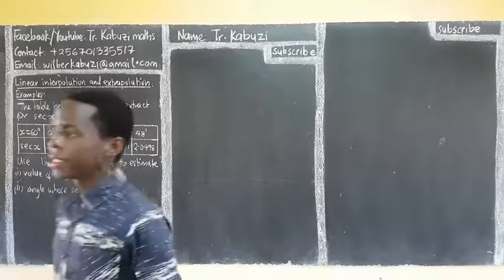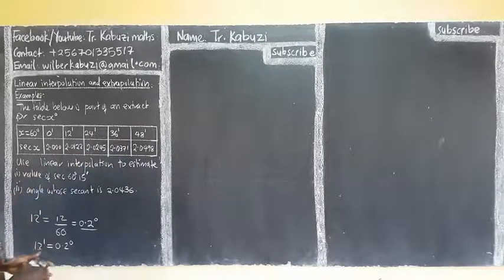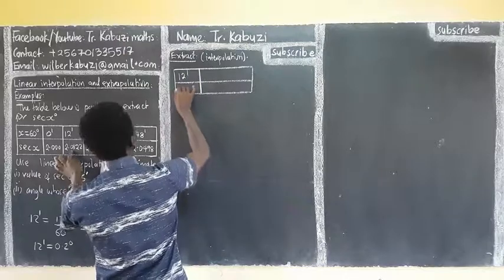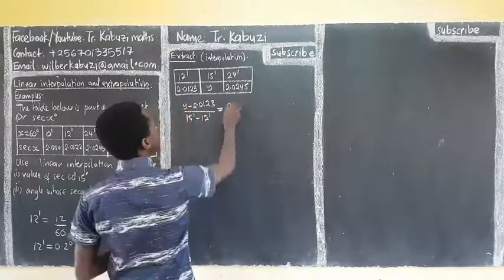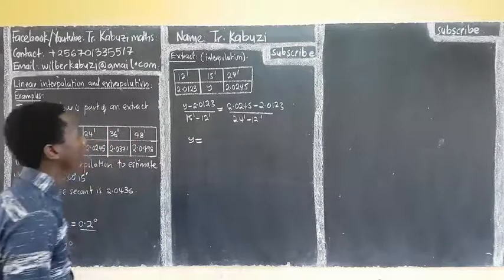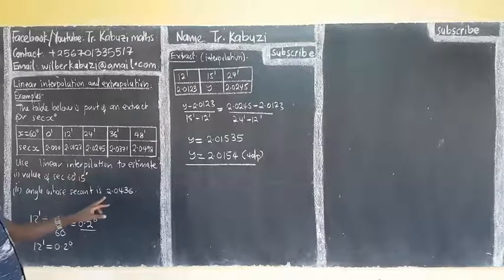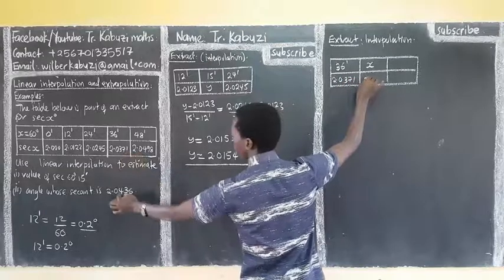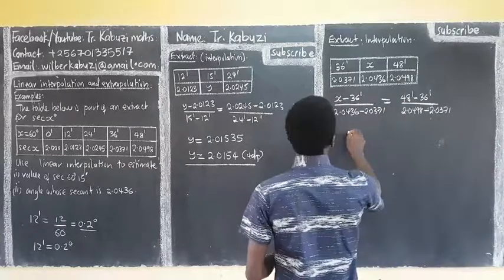Linear interpolation and extrapolations: example 4.............africastruggle.